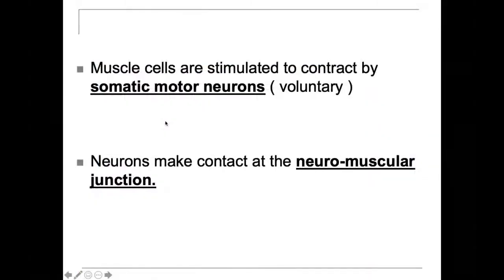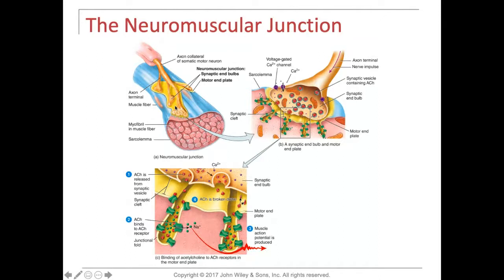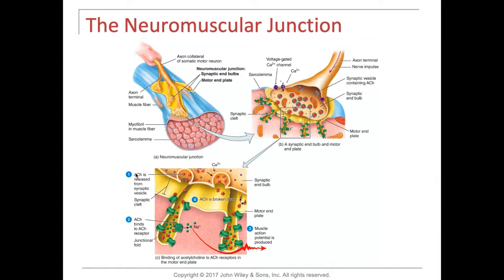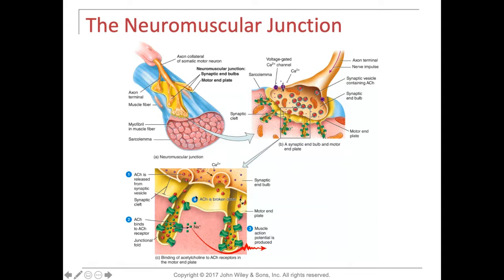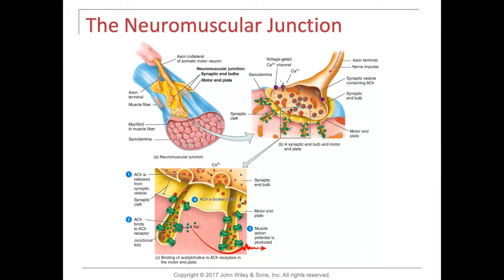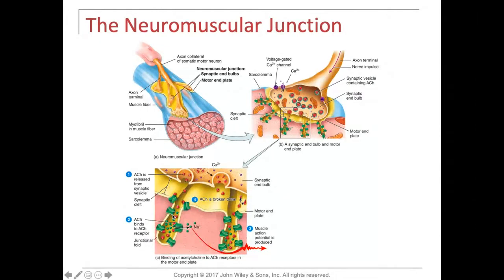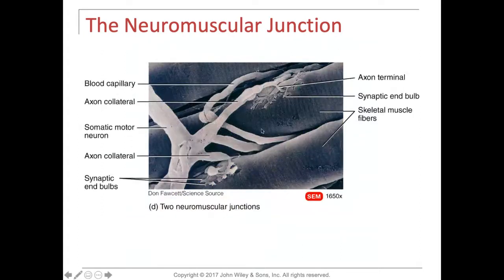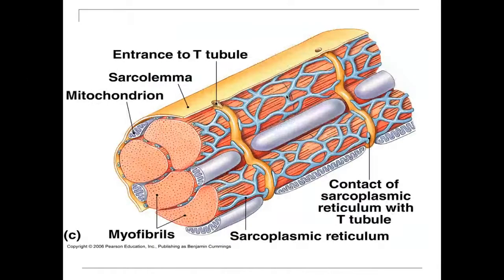Muscle NeuroMuscular Junction NMJ